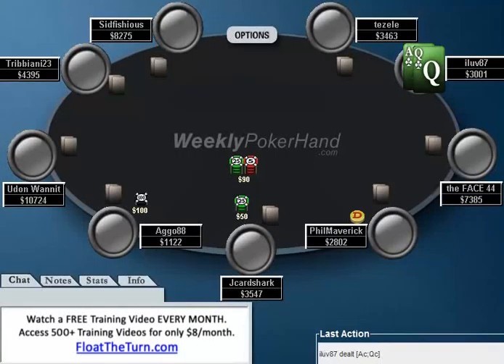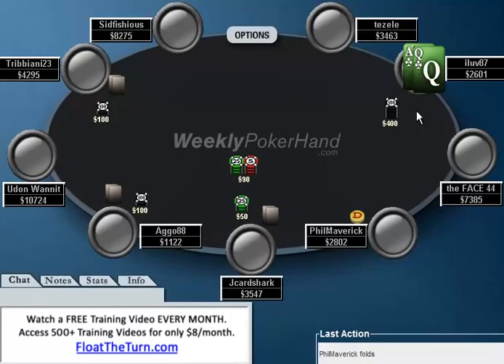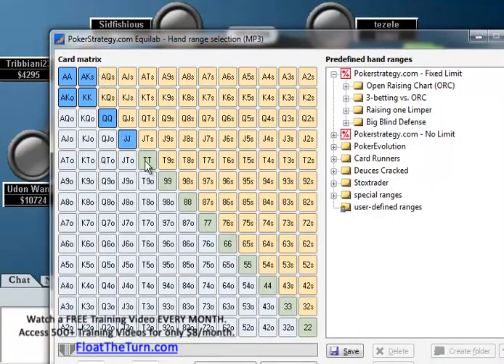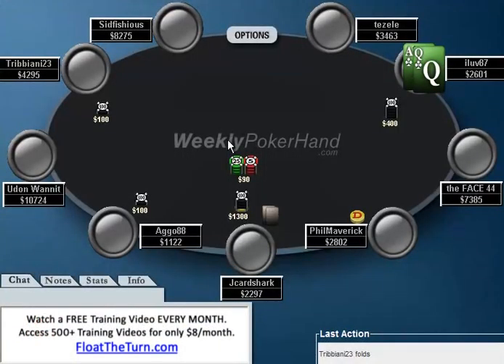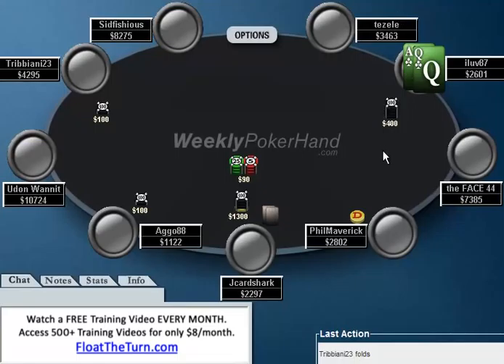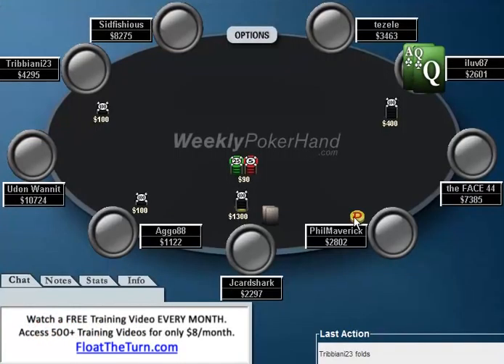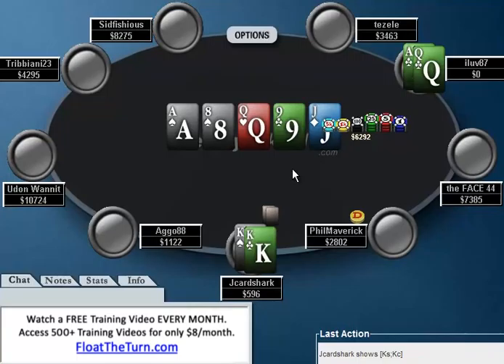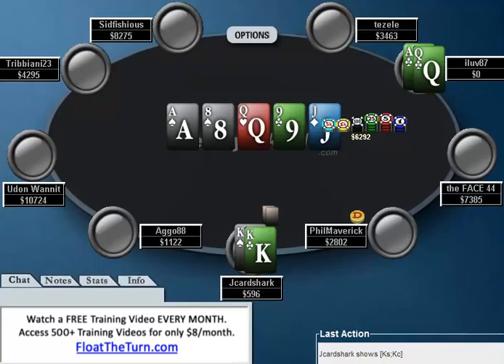WeeklyPokerHand.com - Week 14 Part 2 of 2